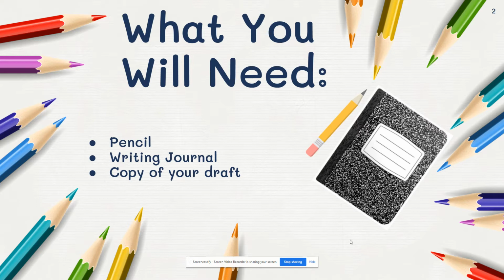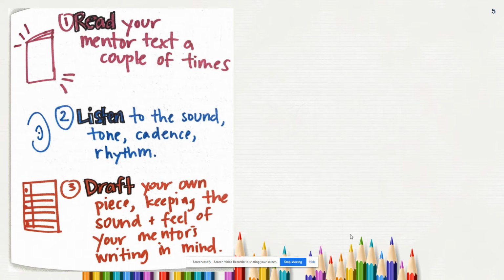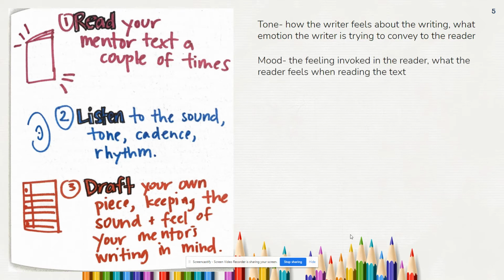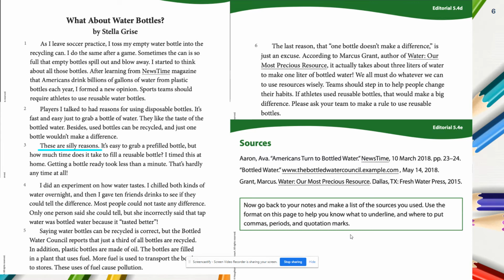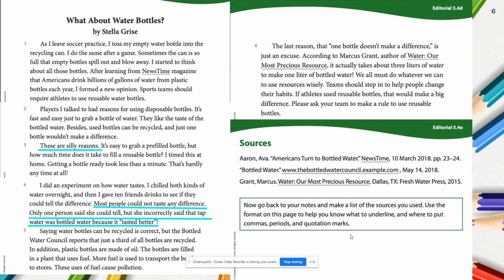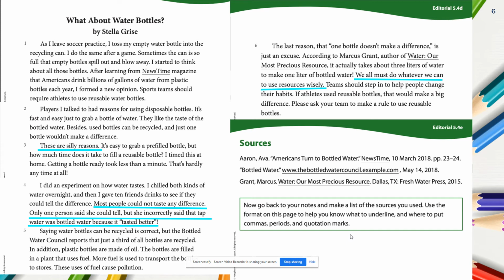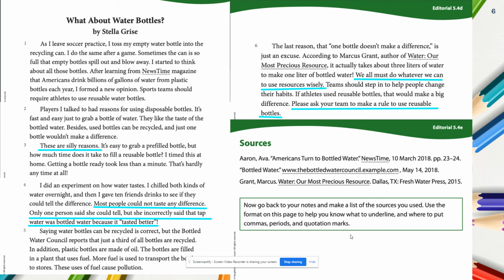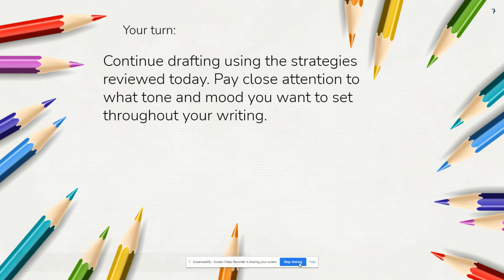Writing Workshop 12/1